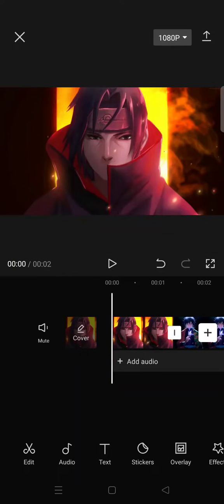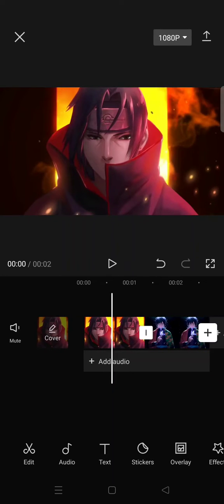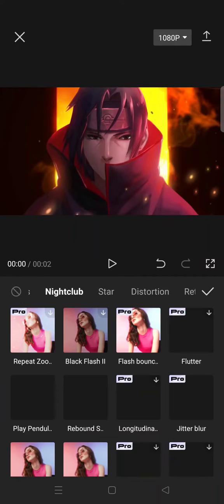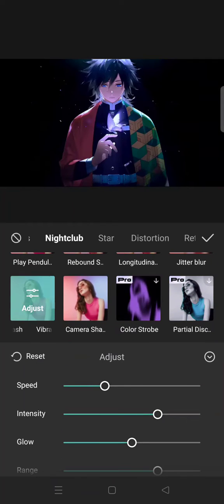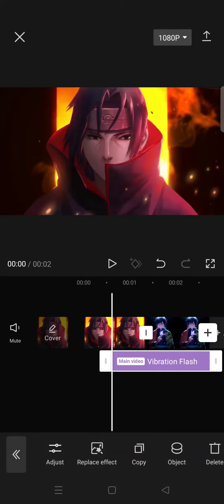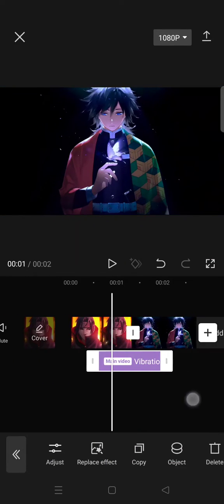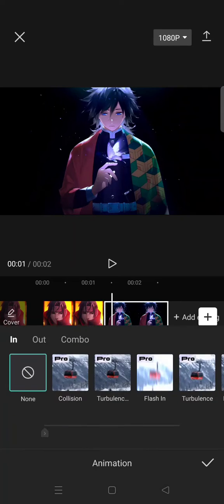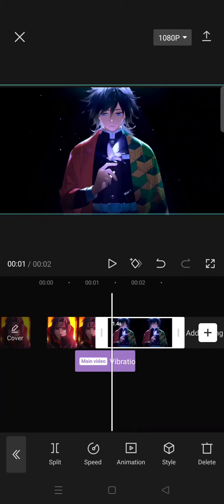[ADDING FLASH VIBRATION TO VIDEOS?] How to Create Shake Effect on Capcut with Flash Animations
Here's how to create a shake effect on CapCut using the vibration flash effect and the animation feature